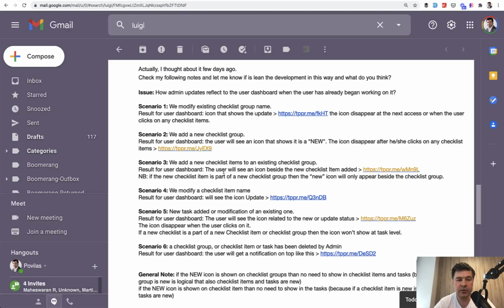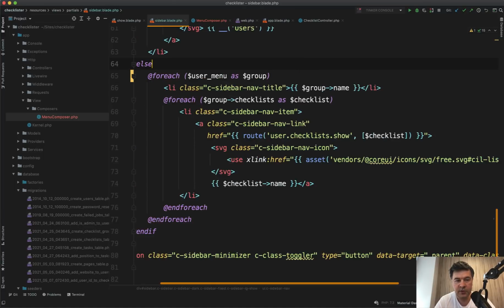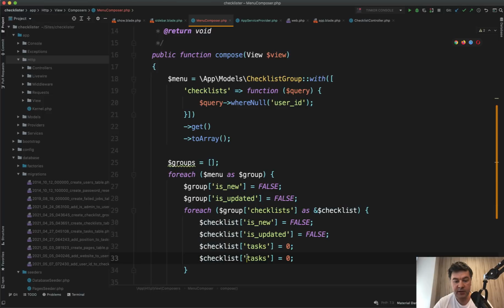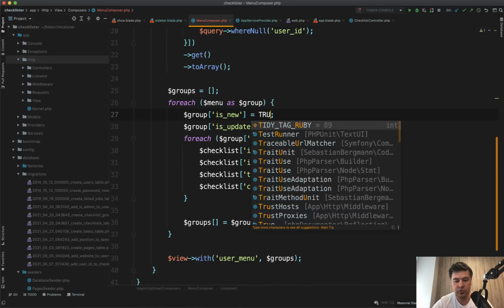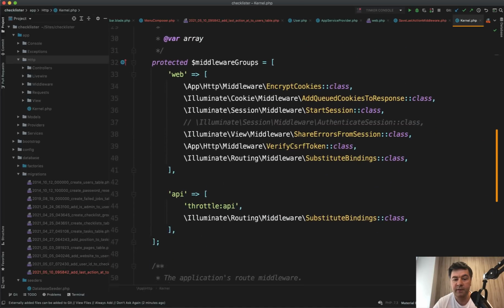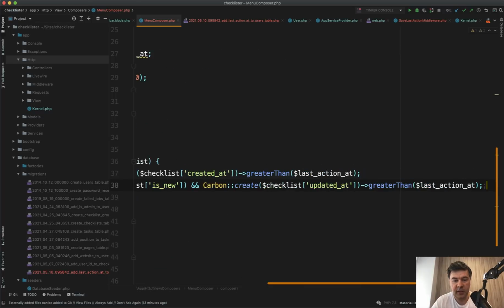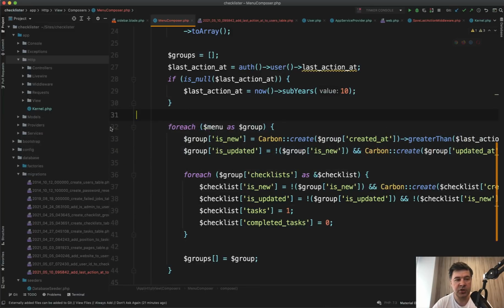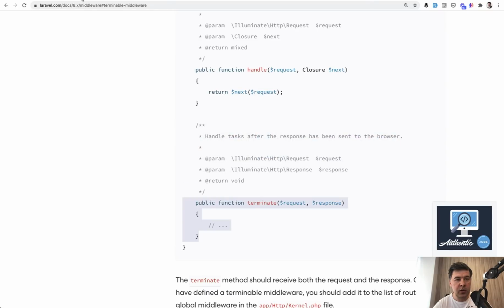Laravel Checklister. Part 13: NEW and UPDATED Icons on Sidebar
Today we're getting back to the client's wish to show the changes to the user when the admin makes the changes to the content.